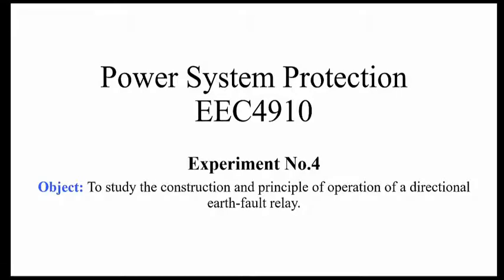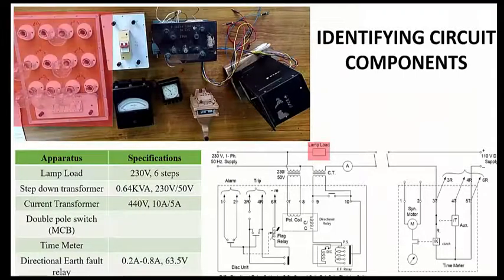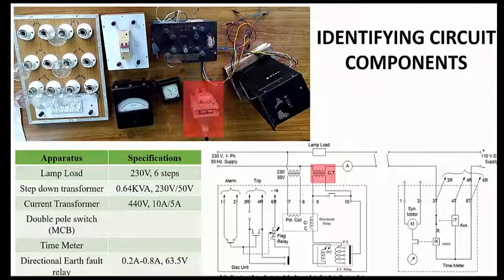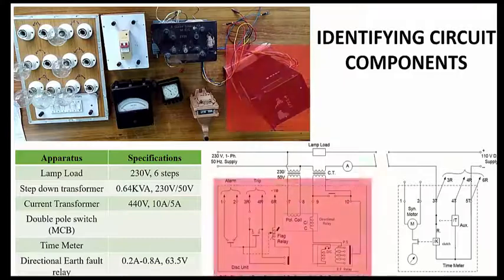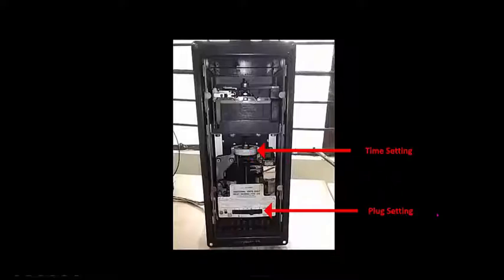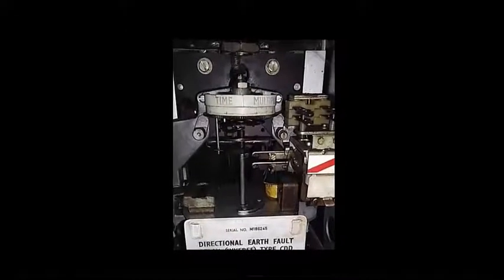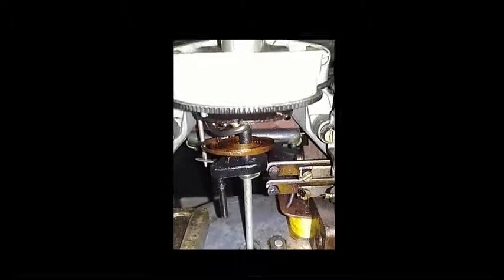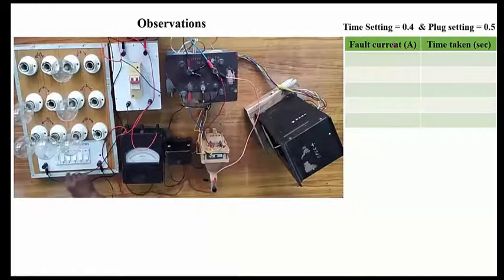Power System Protection (EEC4910) Experiment 4: Directional Earth Fault Relay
To study the construction and principle of operation of a directional earth-fault relay.